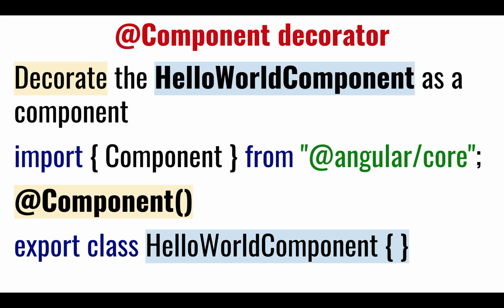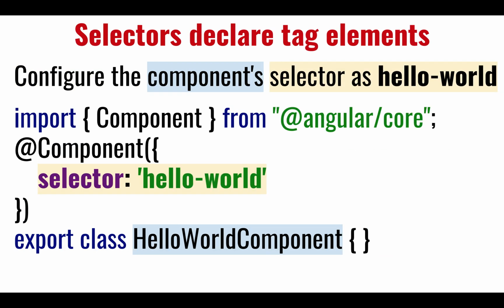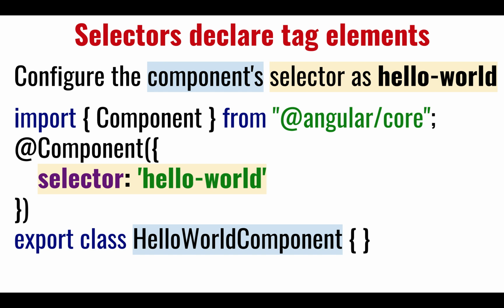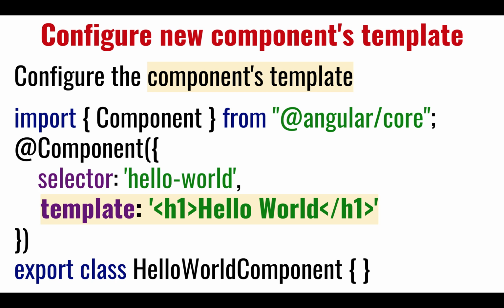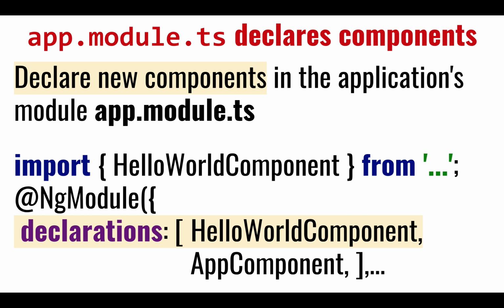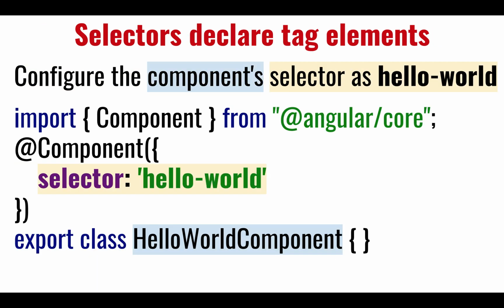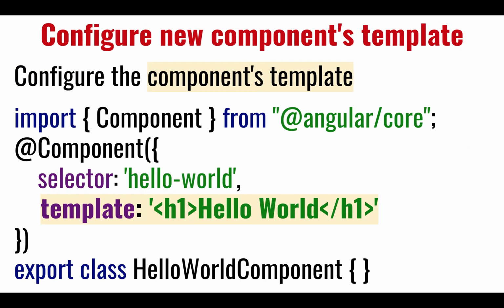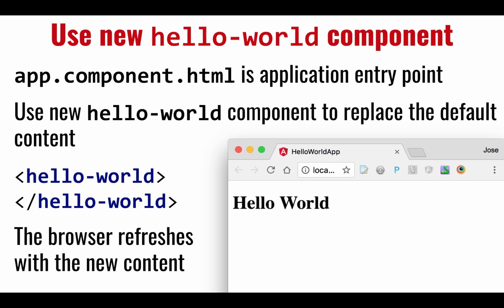W10 2 hello world angular